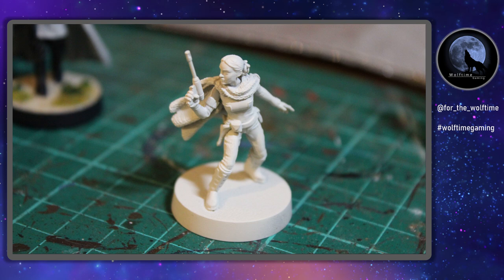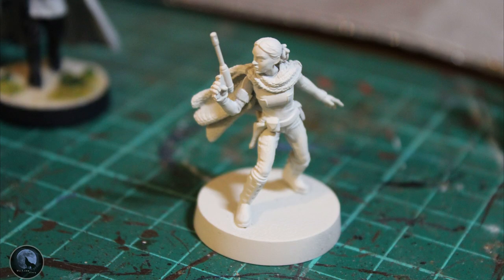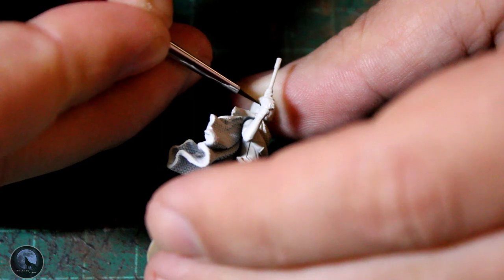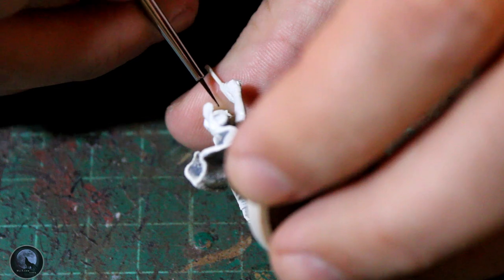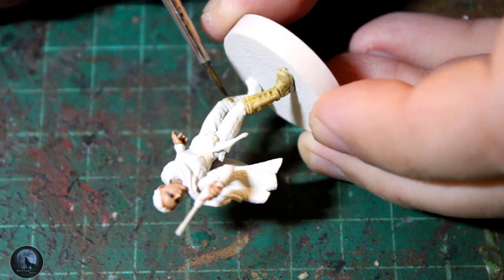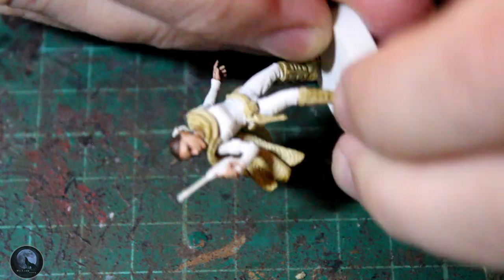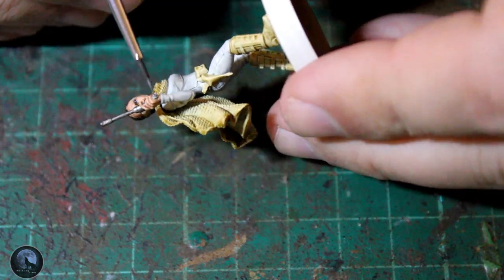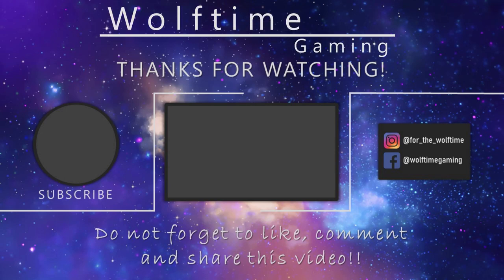Tabletop Ready Padme Amidala | Star Wars Legion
I painted up Padme Amidala, I've tried to replicate the colours you see on screen. I think they're not far off and he look great on the tabletop, which is of course the main thing!!